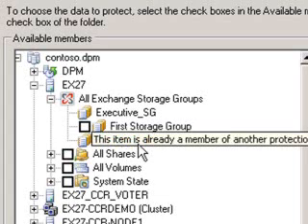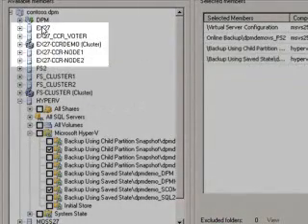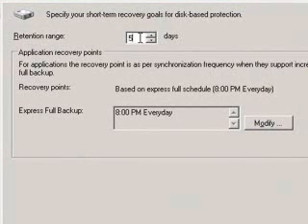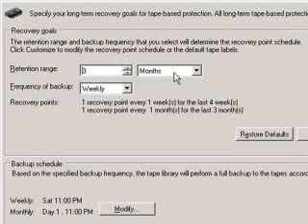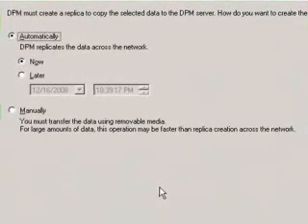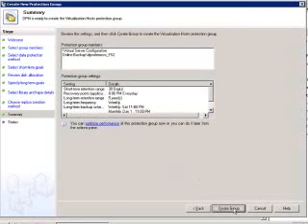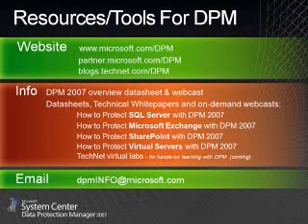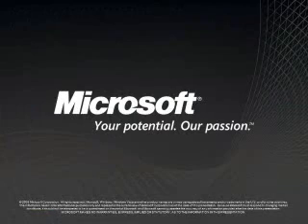DPM 2007 SP1 -- Protecting Hyper-V 3/3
Easily one of the most anticipated features of Service Pack 1 for DPM 2007 is our protection for Hyper-V™.

DPM 2007 already protected Virtual Server 2005 R2, but as Microsoft customers have been moving towards Hyper-V, they wanted to continue the all-Microsoft backup & recovery solution for their Microsoft hypervisor.

More importantly, when compared with other backup solutions for virtualized environments:

    * DPM does not require a SAN to snap and remount VHDs elsewhere - it can use DAS, or any other locally mounted disk, on the Host, as well as the DPM server.
    * DPM does not require 3rd party backup software, even after the VHD is secured - its a complete solution on its own
    * DPM does not leave the VM dormant during the entire backup -- if it has to hibernate the VM, it brings it down, snaps it, and brings it right back up again.  But for most Windows guests, it can protect with no downtime at all !

In fact, one can run DPM 2007 SP1 on the Hyper-V host itself, providing a self-contained solution.

And because DPM can replicate from one DPM server to another (DPM-2-DPM-4-DR), you can easily replicate your VHDs off-site (even to our cloud partner) !!

For more information on how DPM 2007 protects virtualized environments, check out